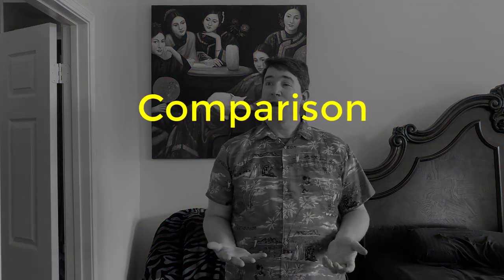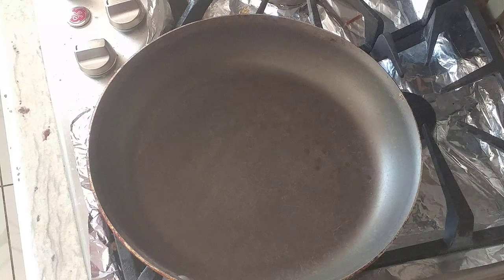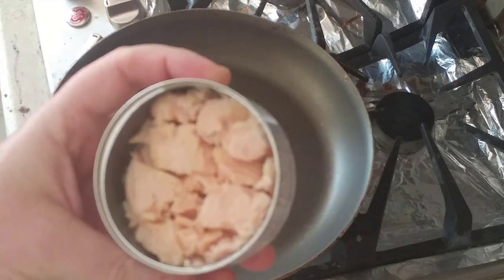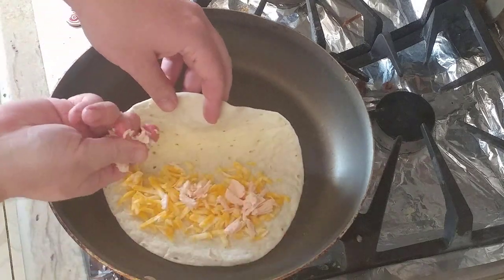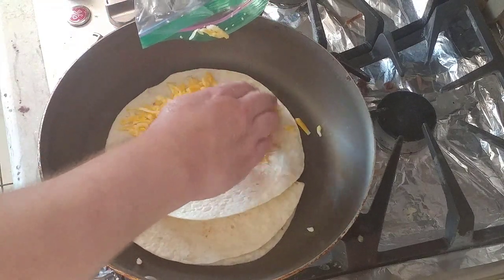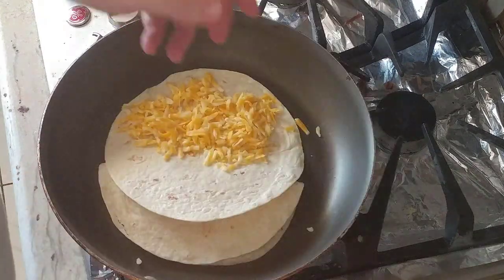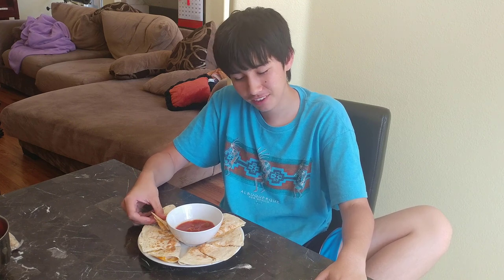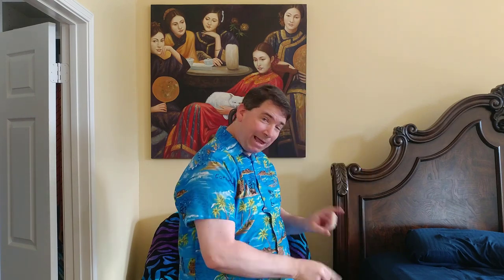Chicken Quesadilla | Starving College Student 5 | Cheap, Fast and Tasty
Today I take you though the steps for making a Cheap Chicken Quesadilla. As always, there are tips on what to do and what to avoid when making this dish as well as general cooking tips.